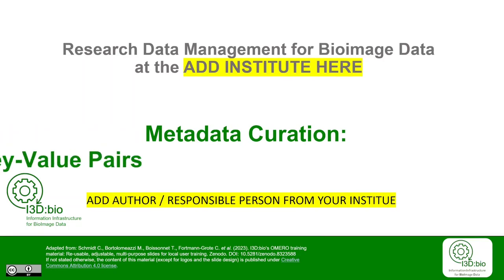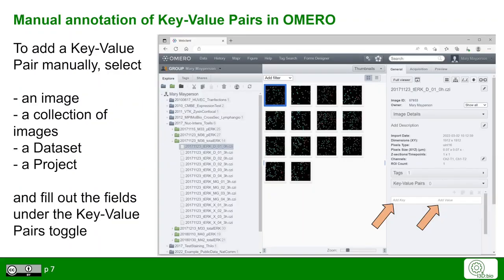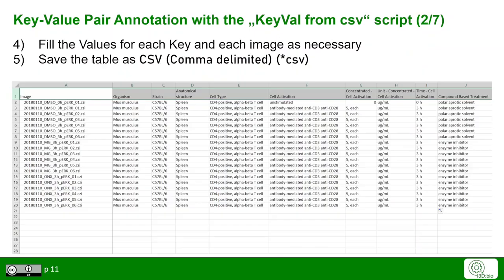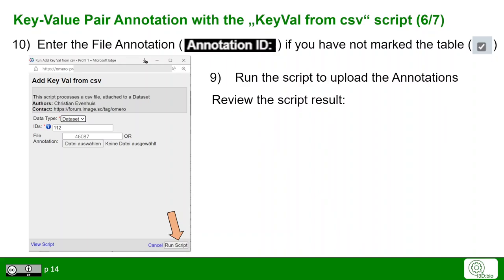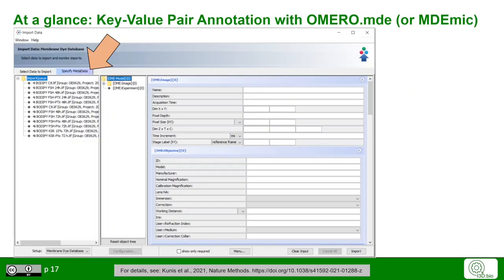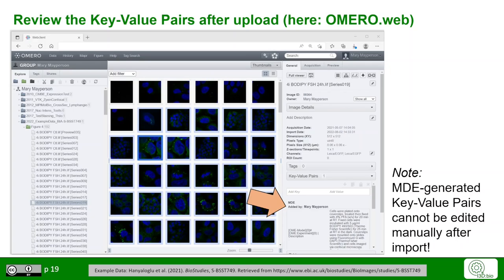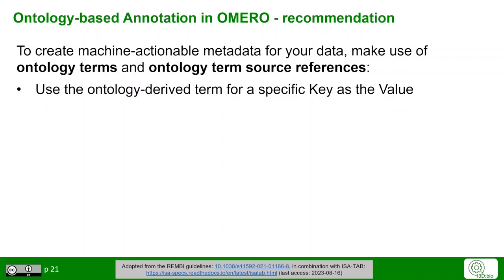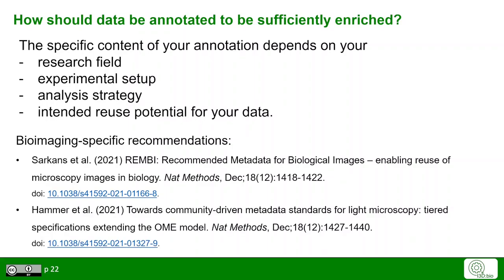I3D:bio's OMERO Training Videos: 07.2 - Key-Value-Pairs in OMERO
Chapter 07.2 of the Playlist "I3D:bio's OMERO Training Videos 2023: Research Data Management for Microscopy".